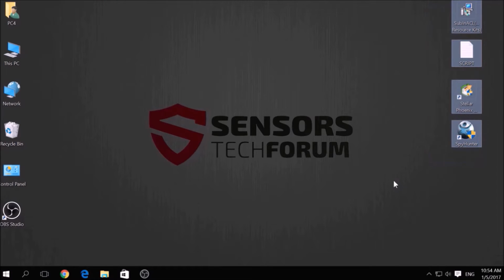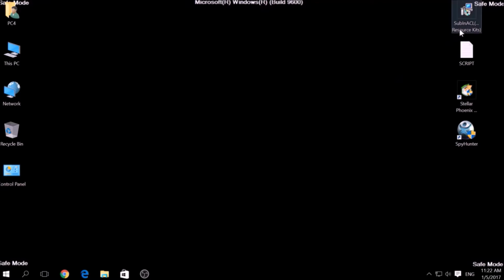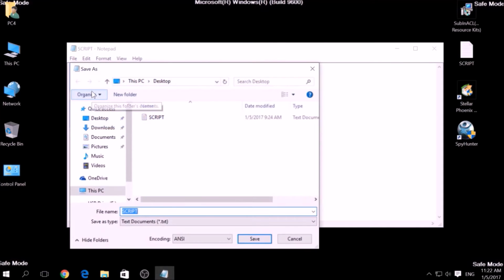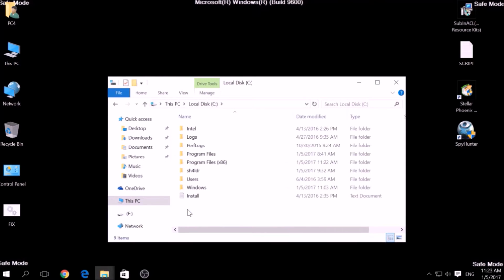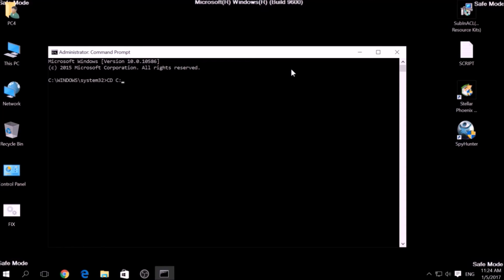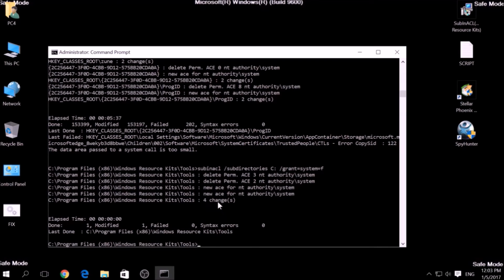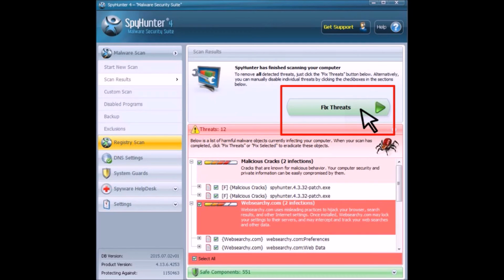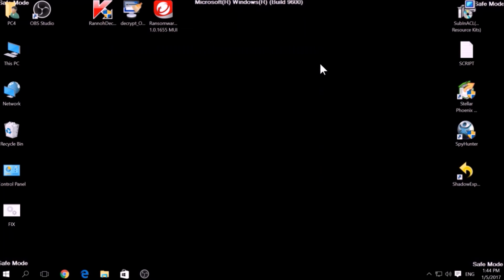CryptoShield 2.0 File Virus (Remove and Restore Data)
This video is a step by step guide to remove CryptoShield 2.0 Ransomware completely from an infected PC.